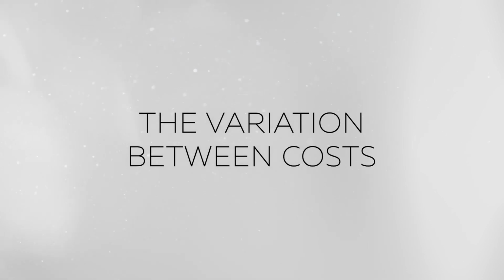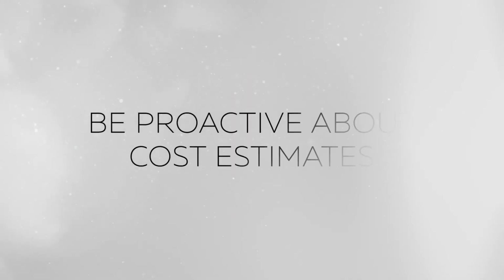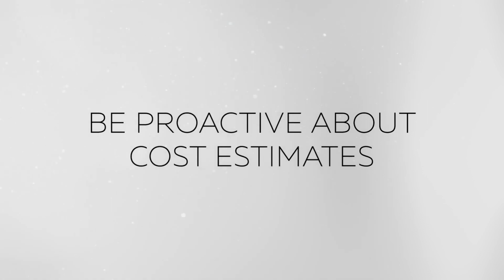Avoid Surprise Medical Bills!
Healthcare costs can vary, and unexpected bills can be a headache. 💰

-Ask for cost estimates, use tools like Healthcare Blue Book, and check for extra charges. 📋
-If you have insurance, talk to your agent or the company for coverage details. 🤝
-Stay informed and protect your financial health! Visit alexthehealthagent.com for more tips.

00:00 - Introduction
00:15 - The Dreaded Surprise Medical Bill
00:48 - Understanding the Variation in Medical Costs
01:22 - Being Proactive: Ask for Cost Estimates
02:32 - Use Tools Like Healthcare Blue Book
03:45 - Specialized Centers and Second Opinions
04:45 - Work with Your Insurance Agent